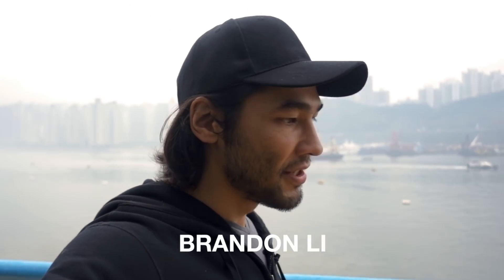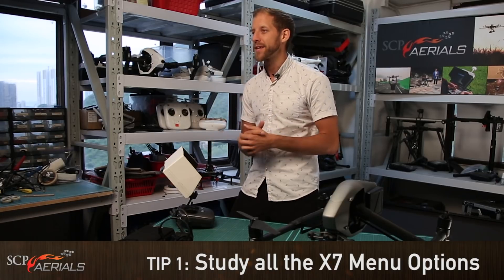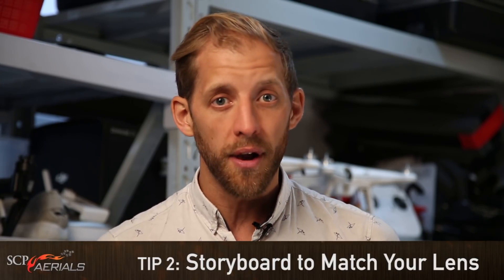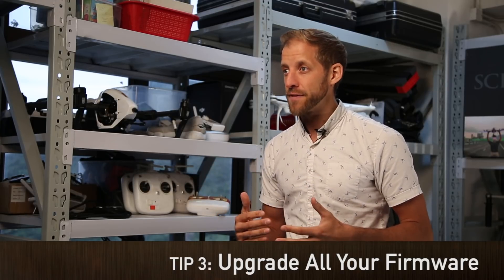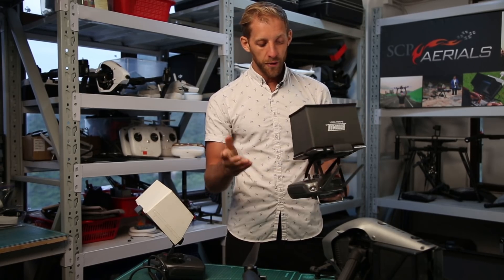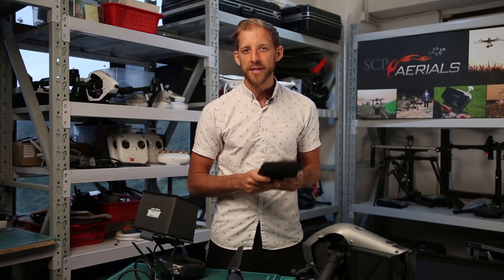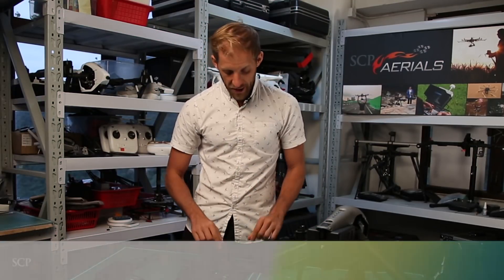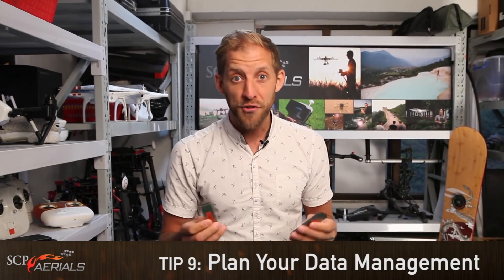How to Professionalize your Drone Operation [guest post, SCP Aerials]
Aerial filmmaker Richard Kimber shoots TV commercials, films, and sporting events every day. Here are his top 10 tips for maximizing drone performance, featuring the DJI Inspire 2 + Zenmuse X7. Learn filmmaking from me!